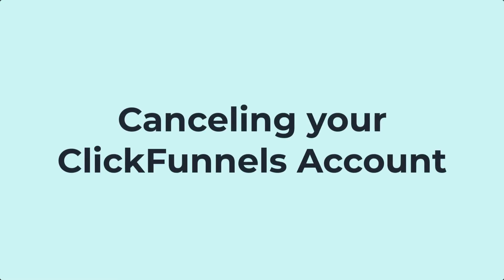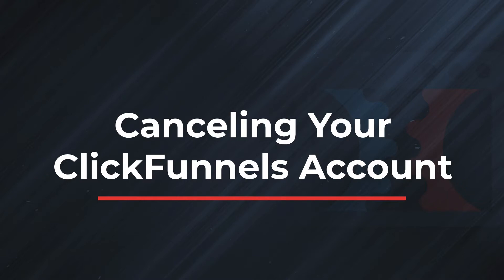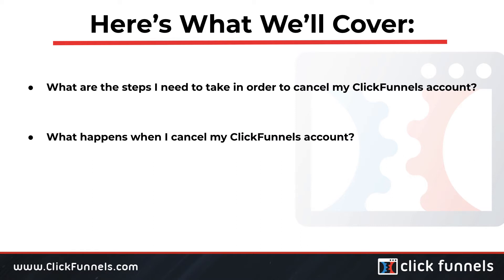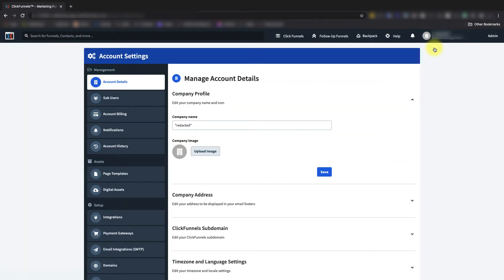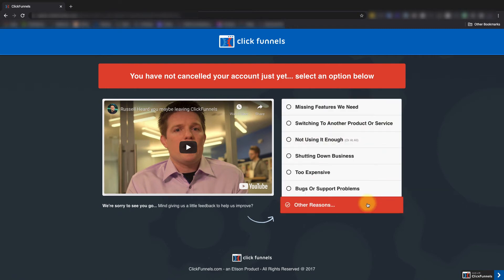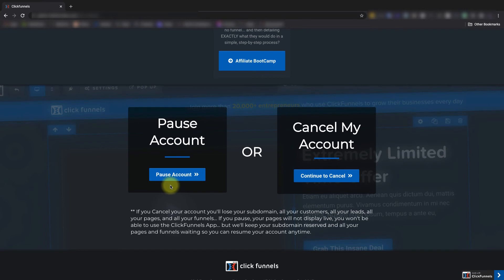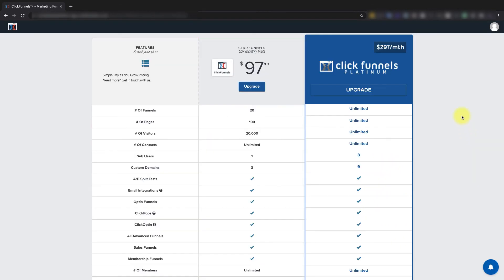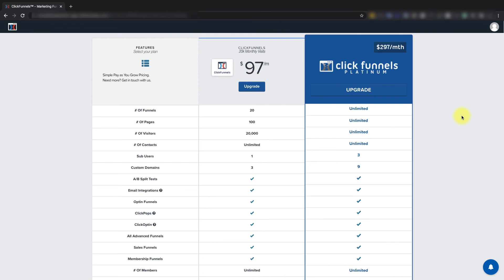How to Cancel Your ClickFunnels Account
To cancel your ClickFunnels account, you’ll need to follow the short series of steps outlined in this article. Once you’ve cancelled your account you will not be charged further, and you will no longer have access to your list of contacts or your pages. Your funnels will not appear live for people to visit, membership areas created within your Clickfunnels account will not be accessible, and you will not be able to access your account to create new funnels. For a detailed walkthrough please click on the link to the full article in the ClickFunnels Help Center found below.

Start building your first sales funnel today!

How would you like us to hold you by the hand as you launch your first or next funnel?